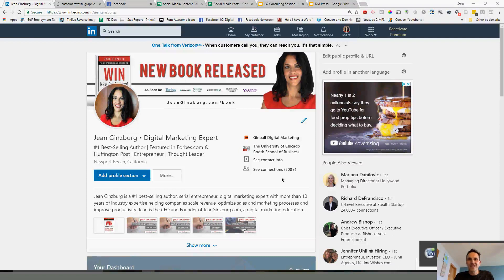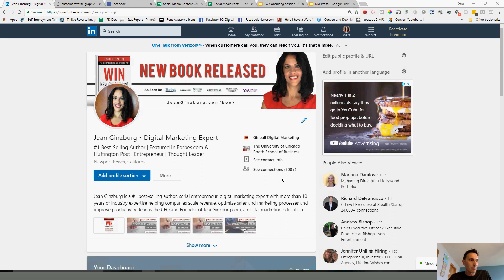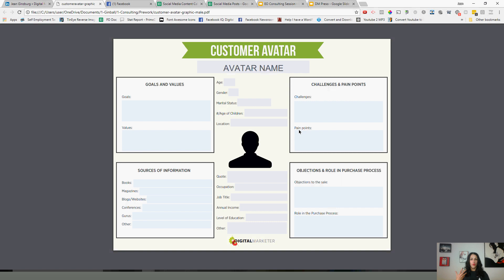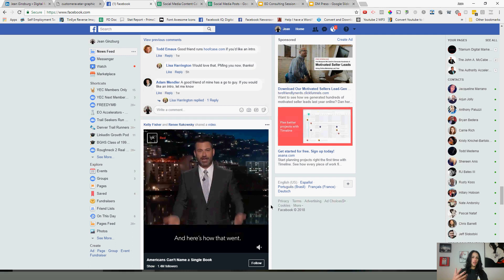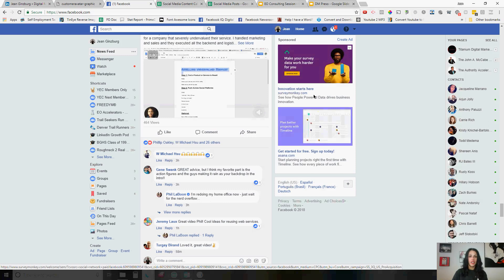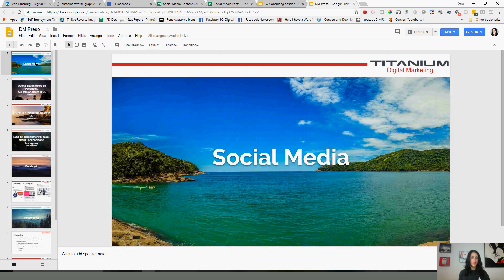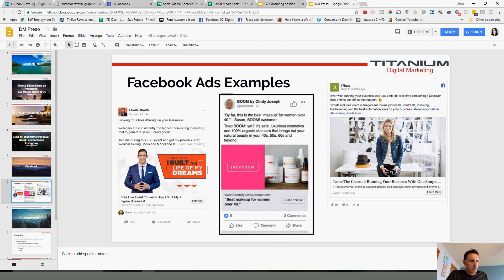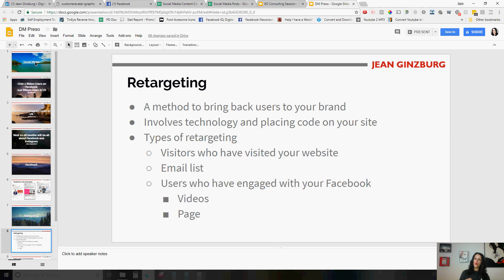Digital Marketing Expert Interview with Jean Ginzburg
Digital marketing expert Jean Ginzburg shares valuable tips and best practices in this expert interview.